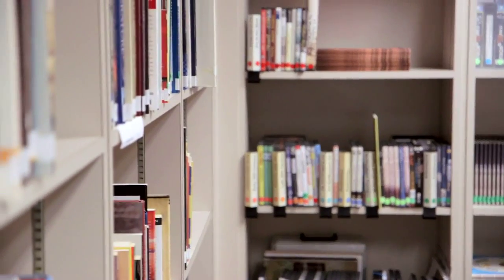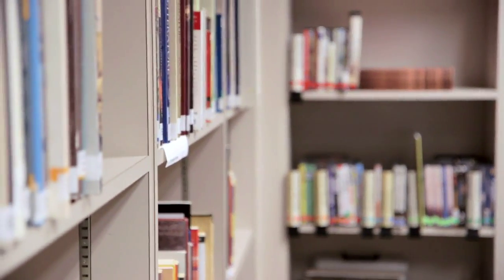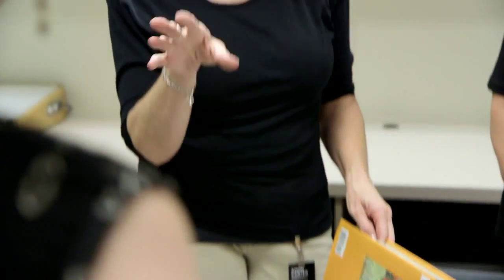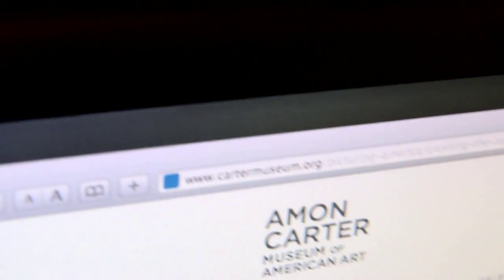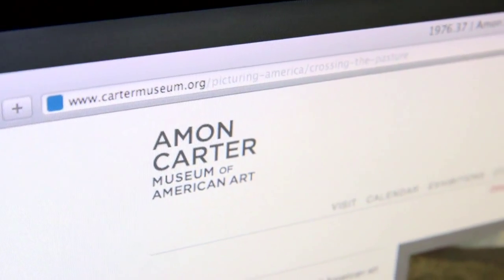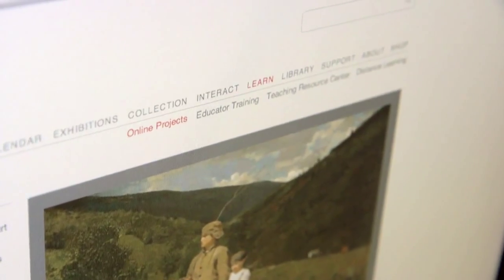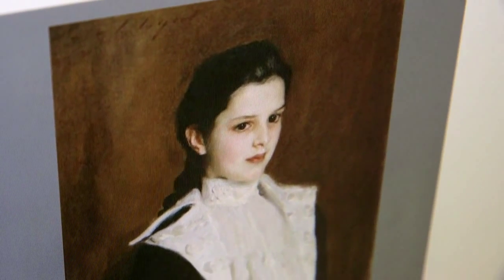Student Tours at the Amon Carter Museum of American Art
Watch this brief video to learn more about gallery teacher-led tours at the Amon Carter, the museum experience, ideas to make the visit more meaningful for your group, and resources from the museum that you can use in the classroom to help prepare your students for the tour.